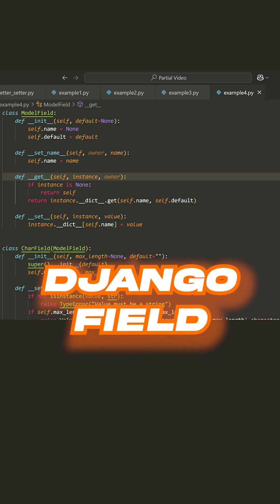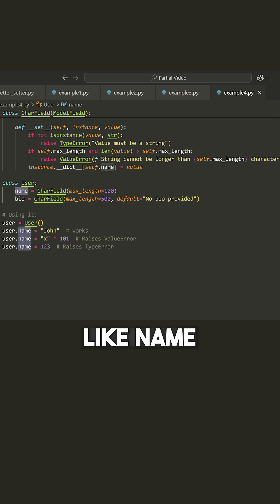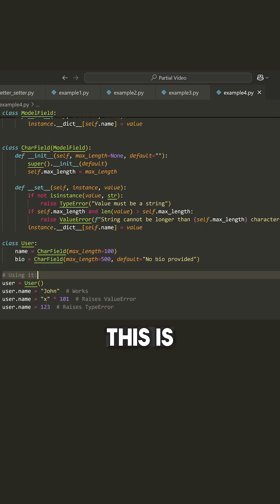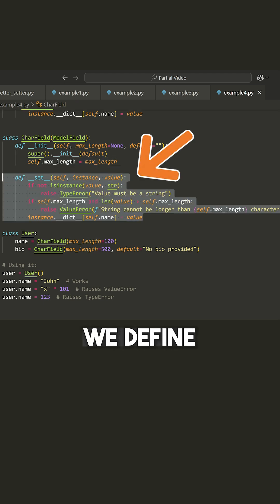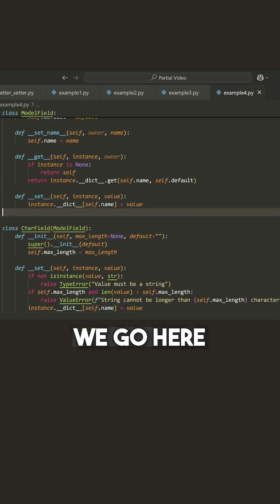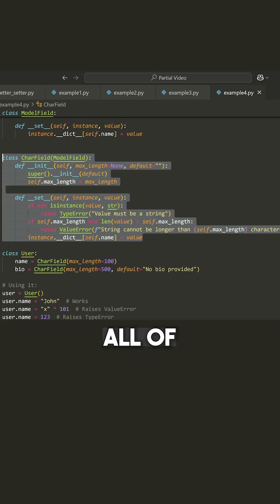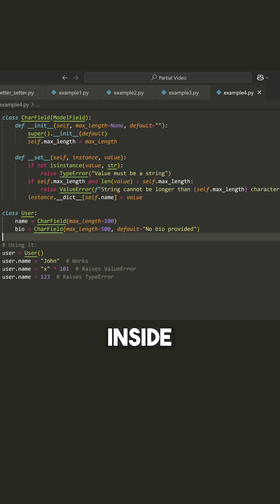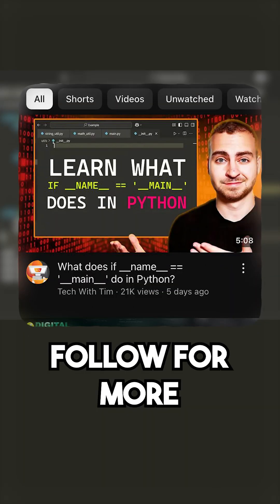What is a Django field and how to use it in Python